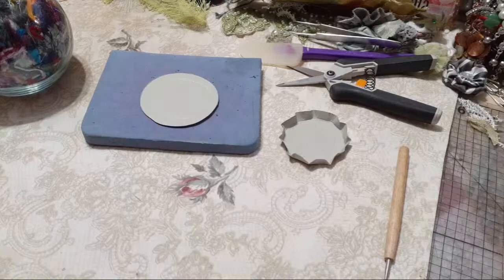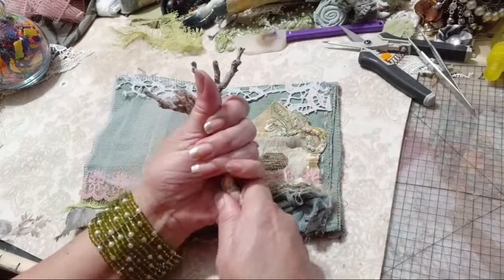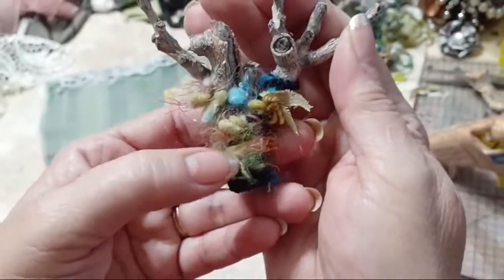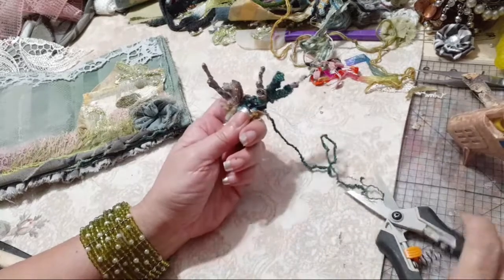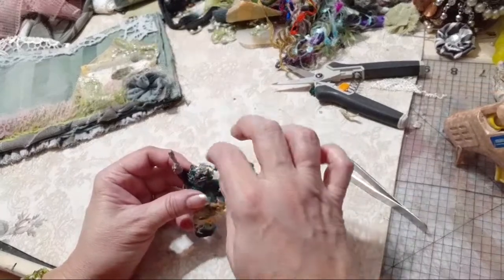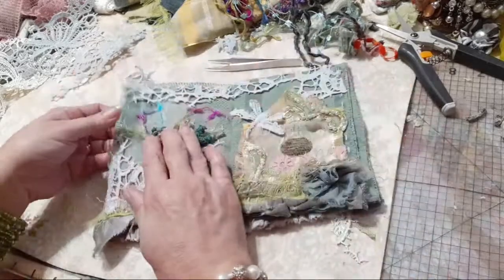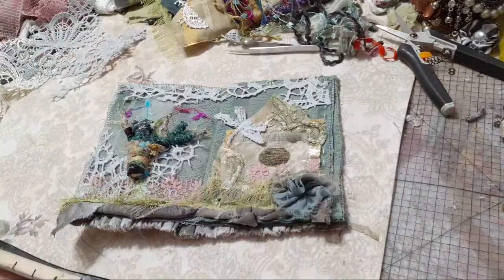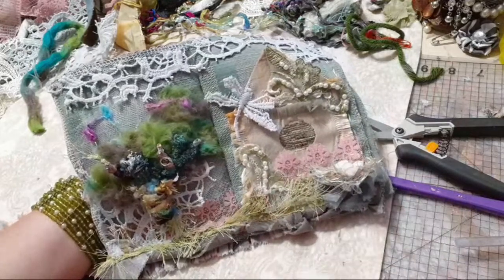P8 FAIRY FABRIC BOOK FOR NANNIES